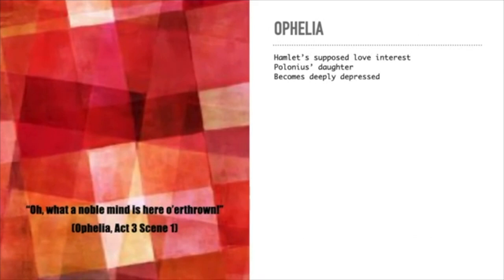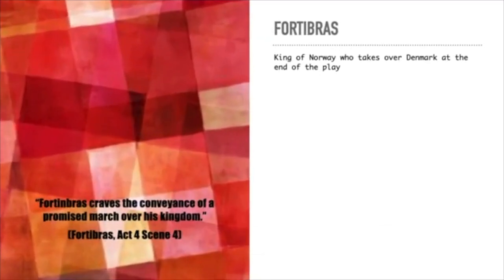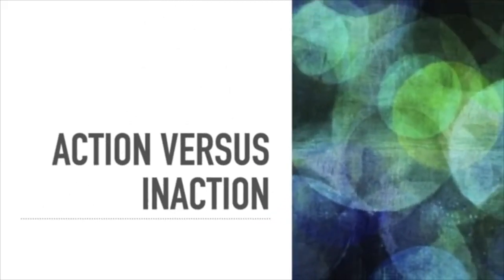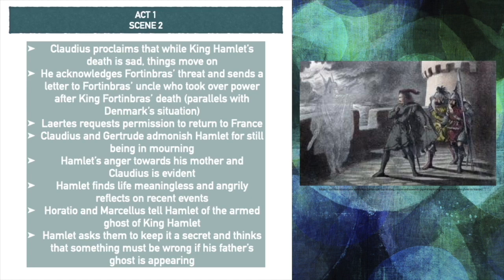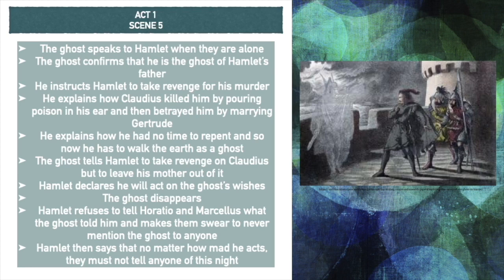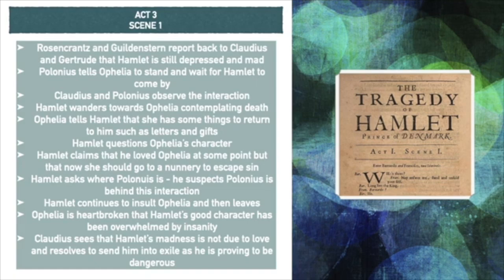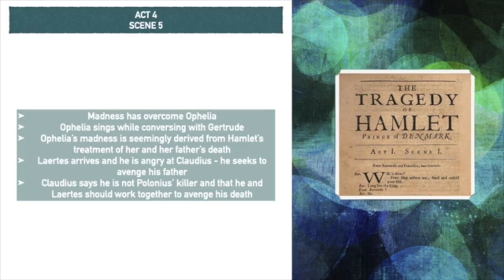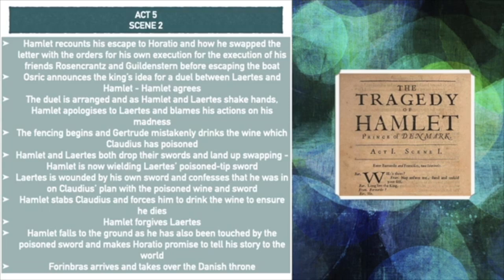Hamlet - Plot Summary, Themes and Characters - A Compilation of Tri-tutors Videos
Hamlet - Plot Summary, Themes and Characters - A Compilation of Previously-Published Tri-tutors Videos.